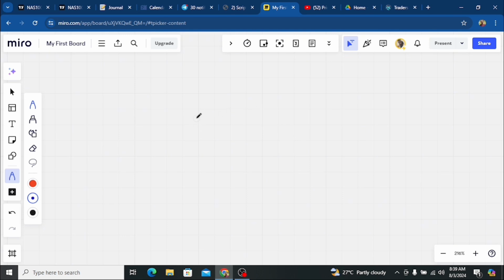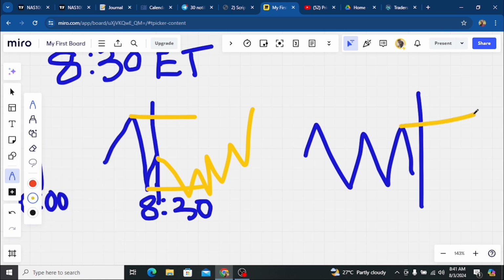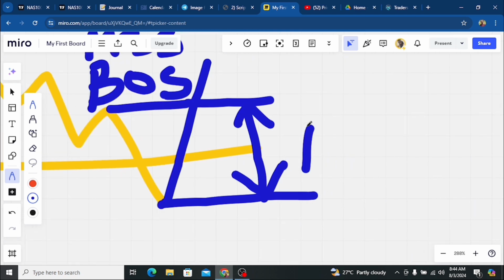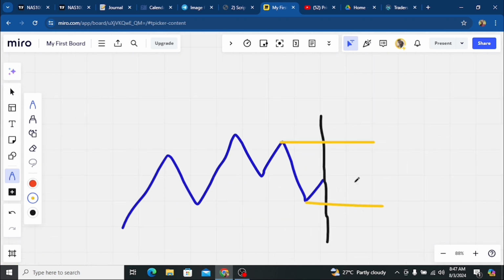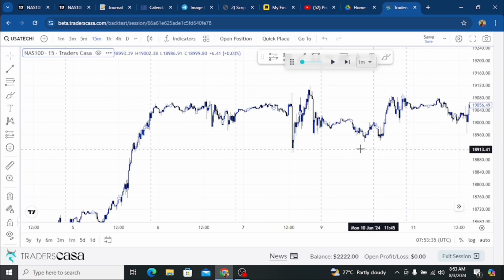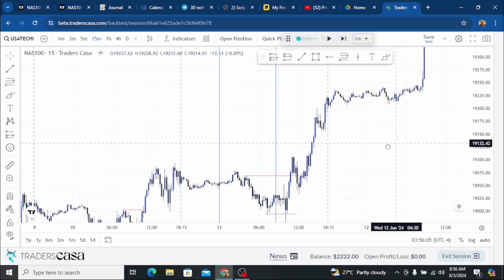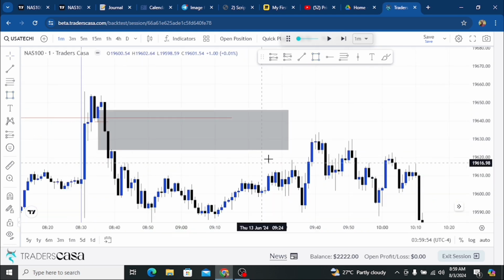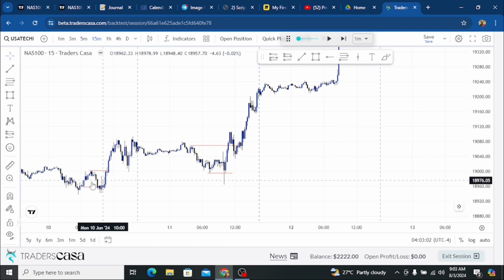How To Grow A $100 Account Trading Nasdaq | ICT Strategy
I broke down A Simple ICT Trading Strategy which I used to Flip a $100 Account Trading Nasdaq Only.

This Simple Nasdaq Trading Strategy with ICT concepts is not only beginner friendly but easy to execute!!